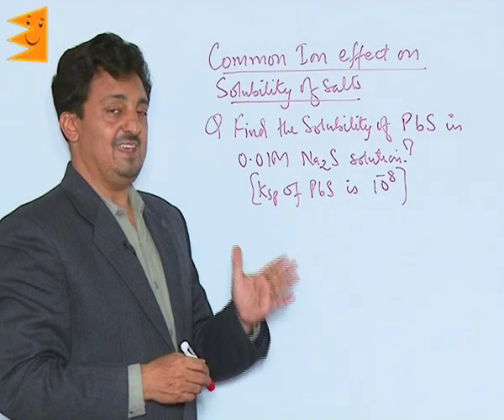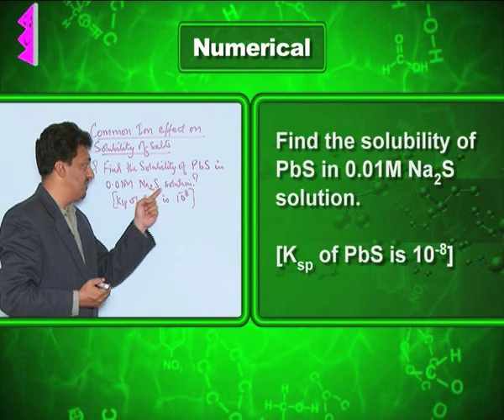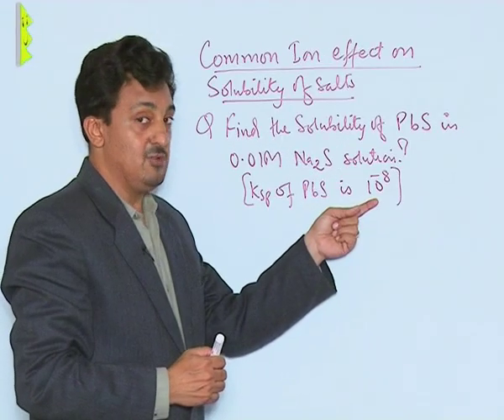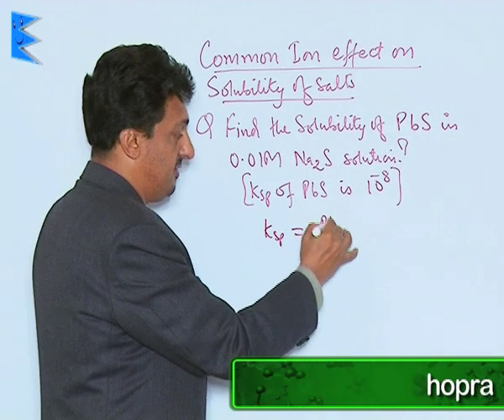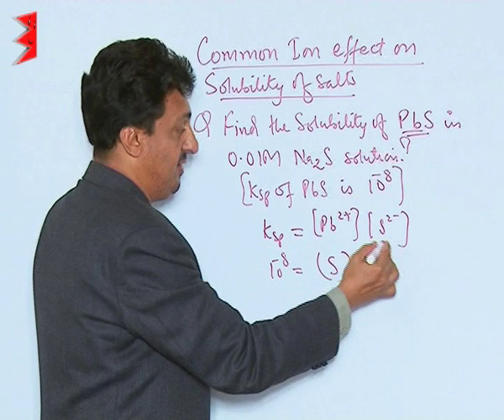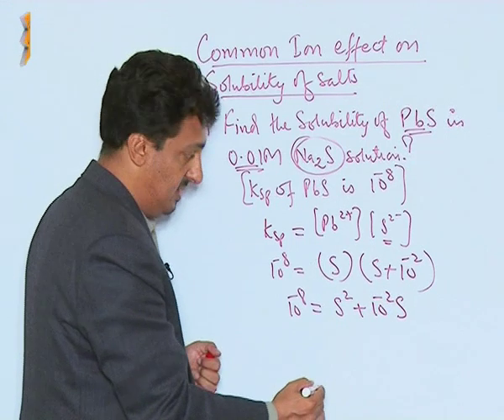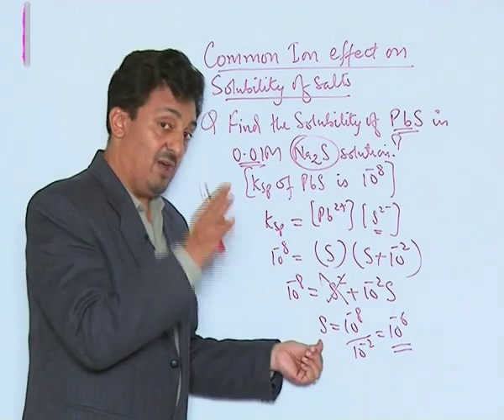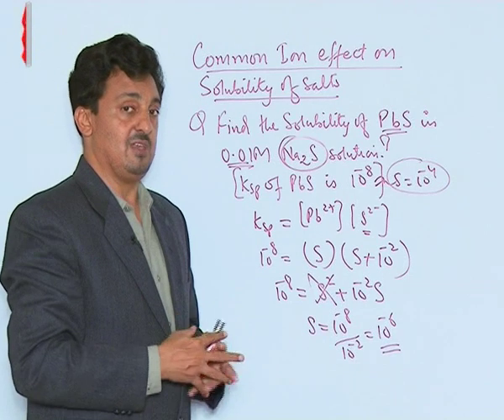CBSE Class 11 Chemistry Equilibrium Common Ion Effect on Solubility of Salts |Extraminds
Chapter: Equilibrium
Topic: Common Ion Effect on Solubility of Salts
Extraminds